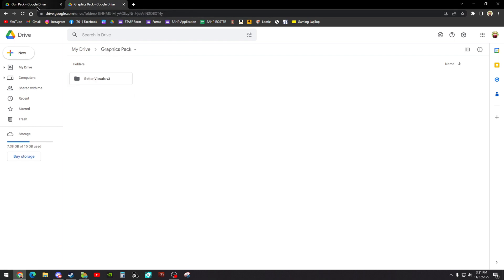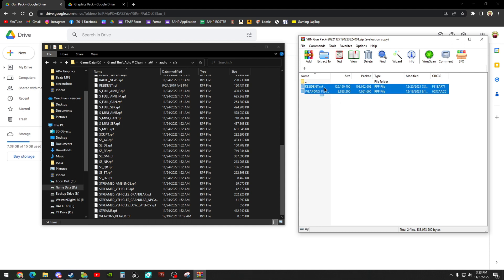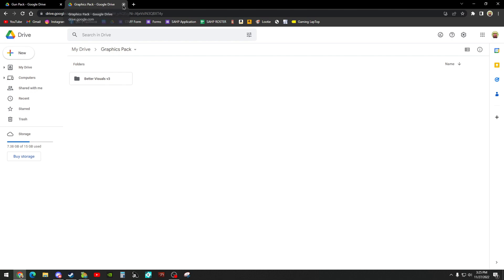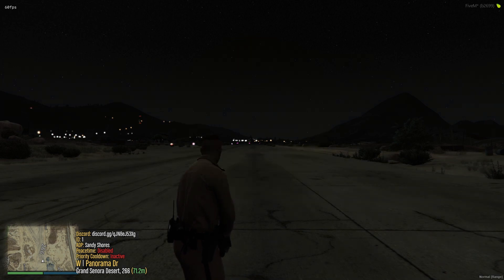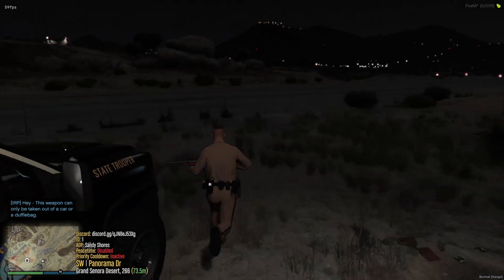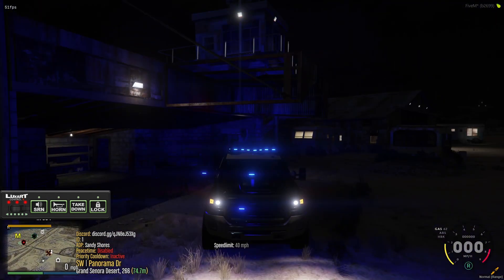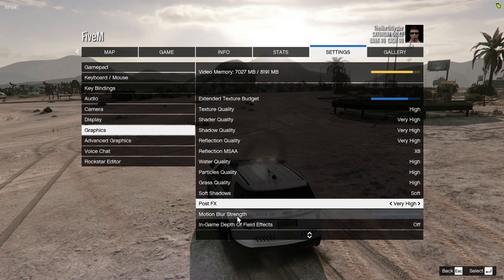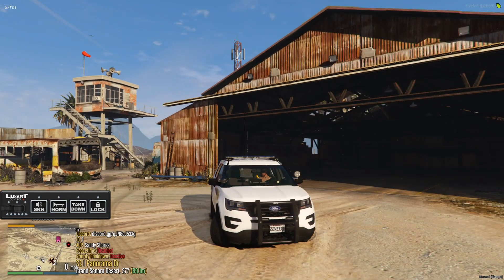(Tutorial) FiveM | How to install weapon and Police siren sound mods and a graphics pack!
In this video I show you how to install Weapons, and a Graphics Pack Enjoy!!